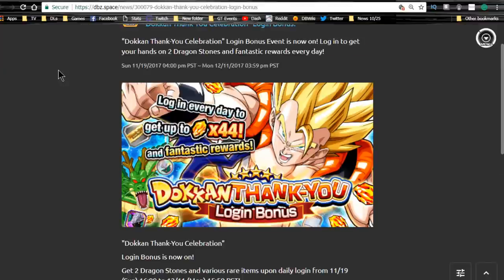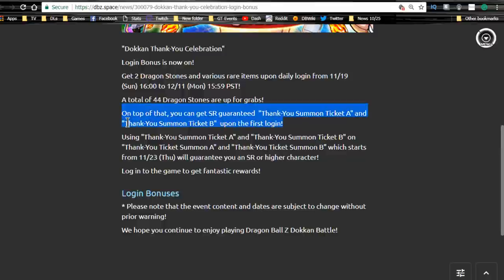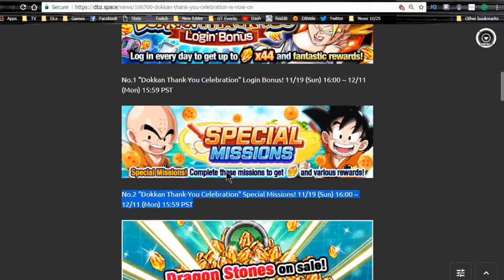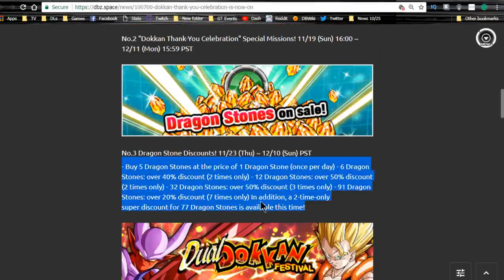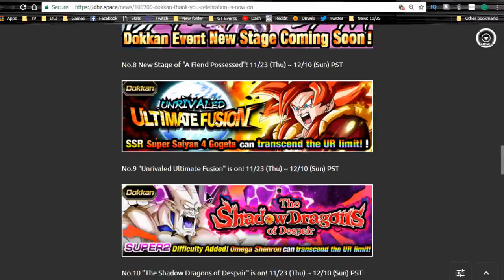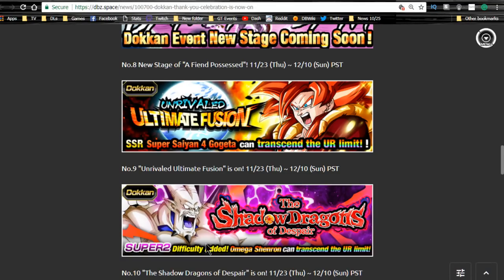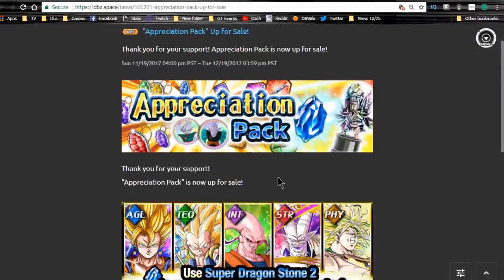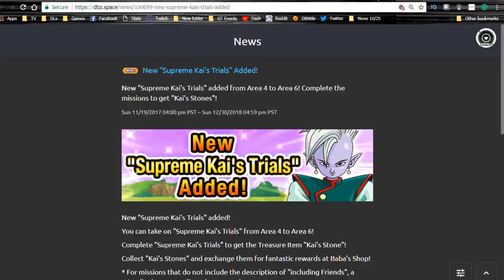Dokkan Thank You Fest Starts NOW! Full Event Analysis! || DBZ Dokkan Battle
"Dokkan Thank-You Celebration" is now on!
"Dokkan Thank-You Celebration" has started! A total of 17 celebrating events are here!
Sun 11/19/2017 04:00 pm PST ~ Mon 12/11/2017 03:59 pm PST

"Dokkan Thank-You Celebration" is now on! A total of 17 events are here!
Dokkan Event new stages are available!
Also, don't miss out on the 100-hour-only Super Multi-Summon Discounts on the Dual Dokkan Festival!
RANK EXP from Quest Stages and Success Rates in Training  will be increased during the limited period!
Join the events, and rejoice in this awesome celebration!
Event Details and Schedule

No.1 "Dokkan Thank-You Celebration" Login Bonus! 11/19 (Sun) 16:00 ~ 12/11 (Mon) 15:59 PST

No.2 "Dokkan Thank-You Celebration" Special Missions! 11/19 (Sun) 16:00 ~ 12/11 (Mon) 15:59 PST

No.3 Dragon Stone Discounts! 11/23 (Thu) ~ 12/10 (Sun) PST

No.4 "Dual Dokkan Festival" Summon Event! 11/23 (Thu) ~ 12/10 (Sun) PST
100 hours only! Super Multi-Summon Discounts! 11/23 (Thu) ~ 11/27 (Mon) PST
No.5 Dokkan Festival-Exclusive Character Guaranteed Ticket Summon! 11/23 (Thu) ~ 12/24 (Fri) PST
No.6 Thank-You Ticket Summon! 11/23 (Thu) ~ 12/24 (Fri) PST

No.7 New Stage of "The Inimitable Fusion"! 11/23 (Thu) ~ 12/10 (Sun) PST

No.8 New Stage of "A Fiend Possessed"! 11/23 (Thu) ~ 12/10 (Sun) PST

No.9 "Unrivaled Ultimate Fusion" is on! 11/23 (Thu) ~ 12/10 (Sun) PST

No.10 "The Shadow Dragons of Despair" is on! 11/23 (Thu) ~ 12/10 (Sun) PST

No.11 AGL Character-Exclusive Summon! 11/27 (Mon) 22:30 ~ 12/11 (Mon) 21:59 PST

No.12 "Girl Power!" Summon Event! 12/3 (Sun) 22:30 ~ 12/16 (Sat) 21:59 PST

No.13 Great Sales at Baba's Shop! 11/19 (Sun) 16:00 ~ 12/9 (Sat) 15:59 PST

No.14 Success Rates in Training Doubled! 11/19 (Sun) 16:00 ~ 12/9 (Sat) 15:59 PST

No.15 Rank EXP from Quests Tripled! 11/30 (Thu) 22:30 ~ 12/24 (Sun) 21:59 PST

No.16 "Adventure of Gratitude" is on! 12/3 (Sun) 22:30 ~ 12/18 (Mon) 21:59 PST

No.17 "The Bizarre Rabbit Mob" is on! 12/3 (Sun) 22:30 ~ 12/18 (Mon) 21:59 PST * Caution: Event Times in Dokkan Battle are listed in Pacific Standard Time (PST) instead of Pacific Daylight Time (PDT).
* Please note that the event content and dates are subject to change without prior warning.
We hope you continue to enjoy playing Dragon Ball Z Dokkan Battle!